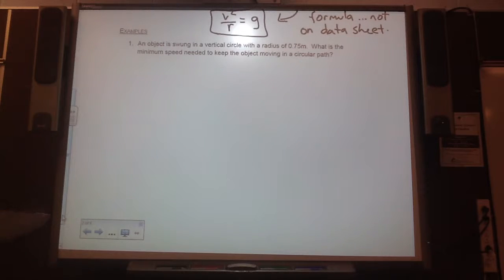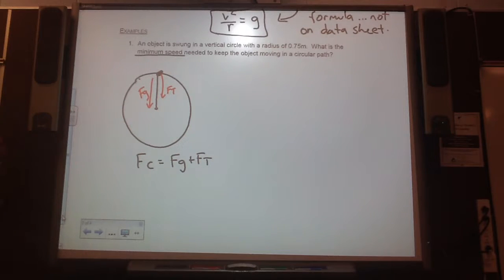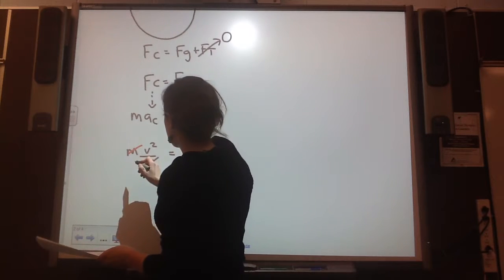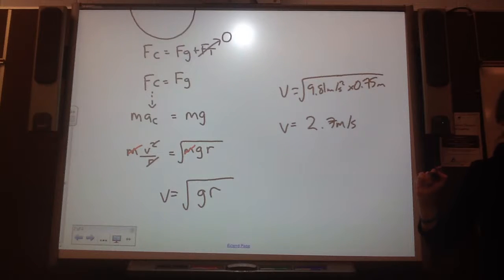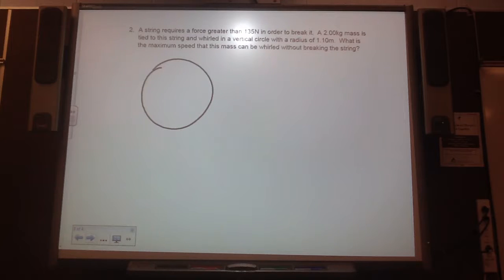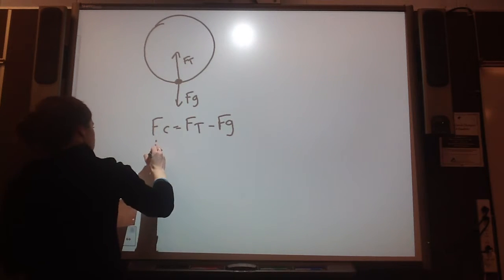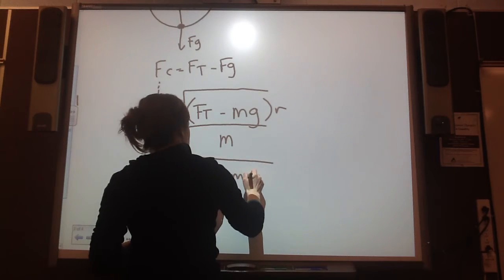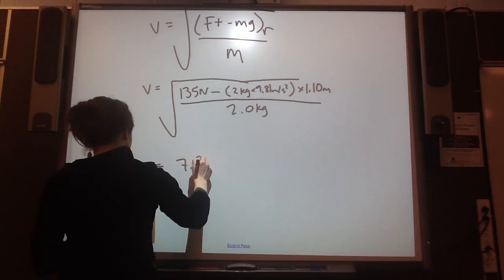Vertical Circles Part 3